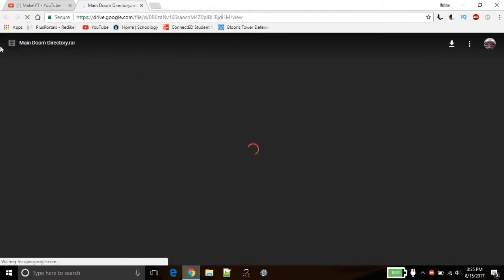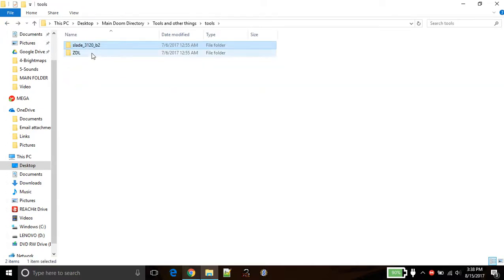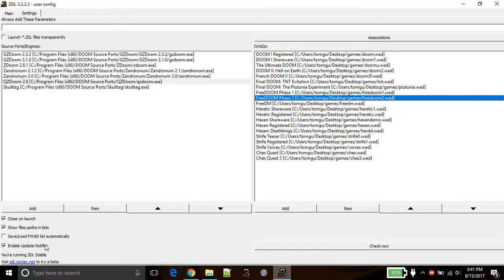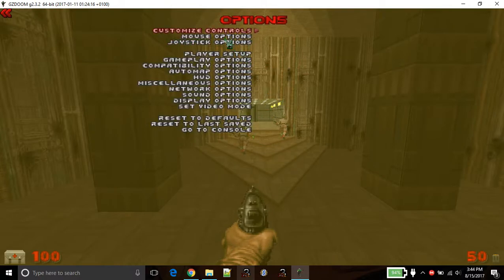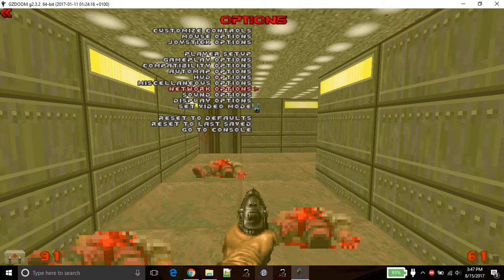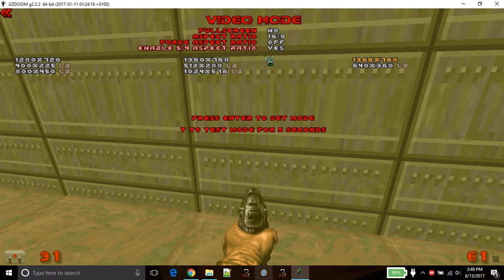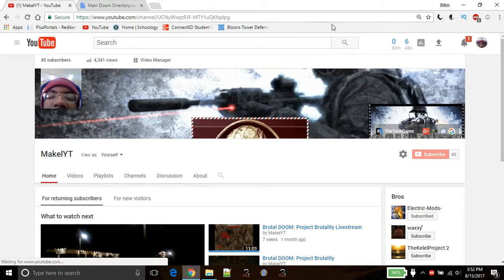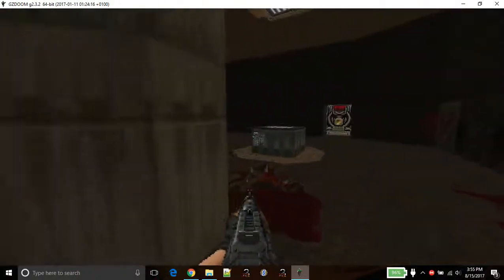Main DOOM Directory TUTORIAL.